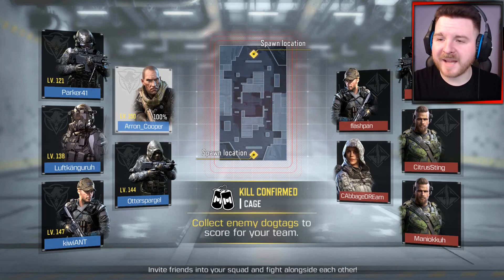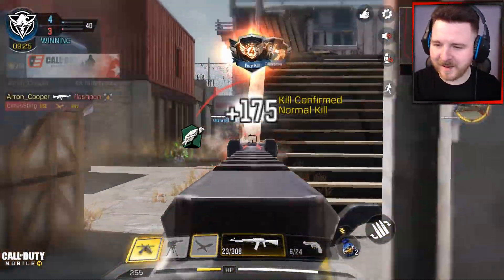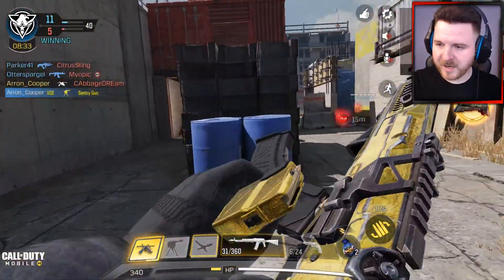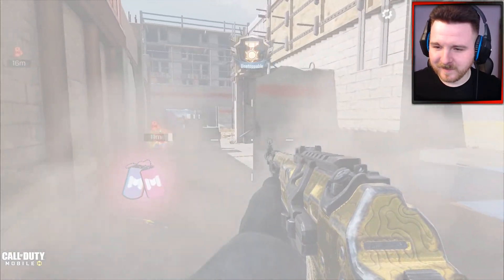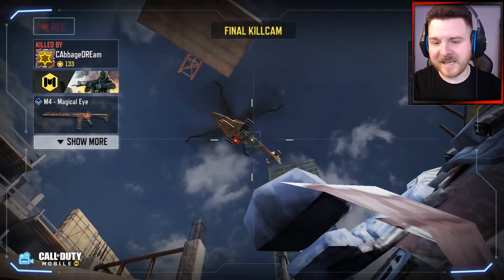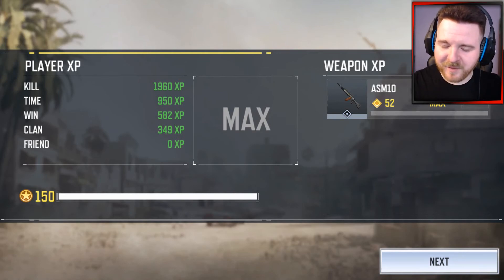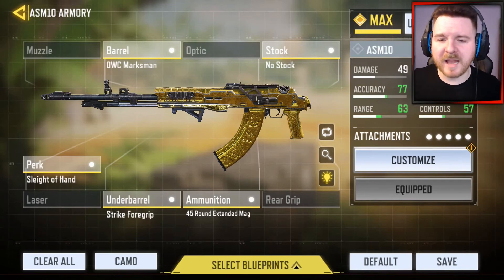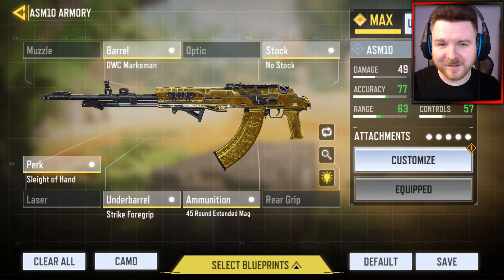*NEW* ASM10 GOLD CAMO GAMEPLAY! - BEST CLASS SETUP! | Call of Duty: Mobile #147